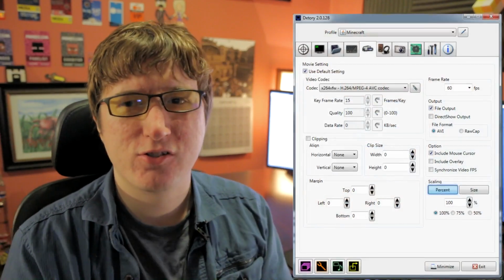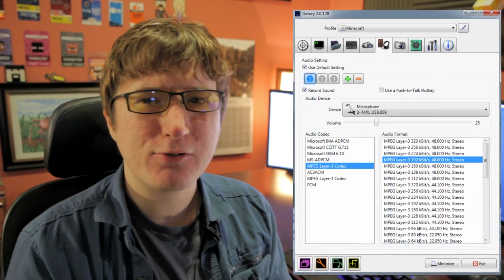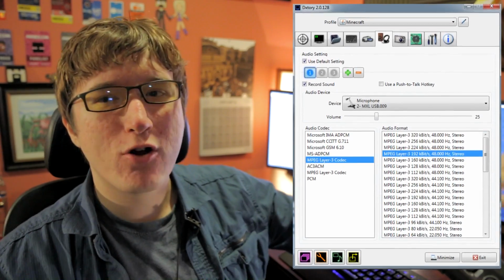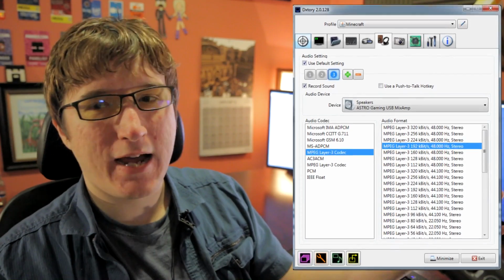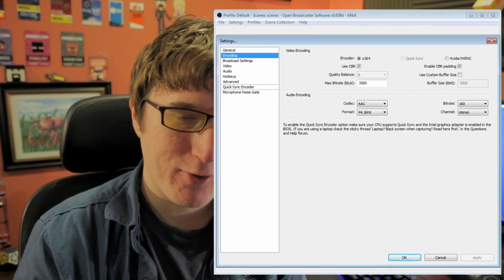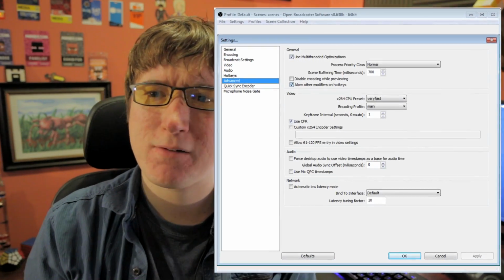ANTVENOM: My Hardware & Software Run-Down!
» Hardware - 2:10
» Peripherals - 15:07
» Software - 19:14

DESCRIPTION
In this video, I give you a run-down of the computer hardware & software I use to game on, to capture & edit videos, to live-stream, and everything that has to do with those things!

OUTRO MUSIC
Approaching Nirvana - Death of a King